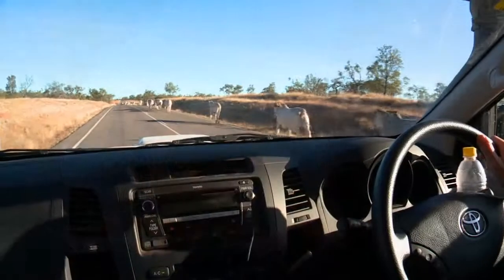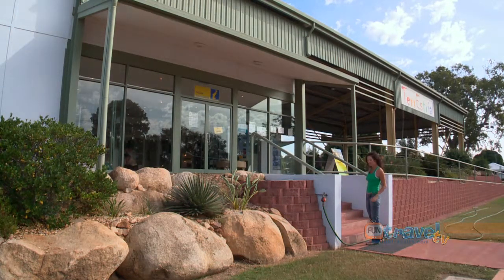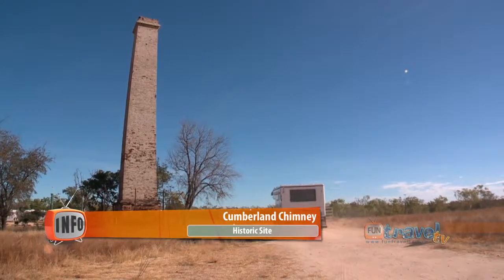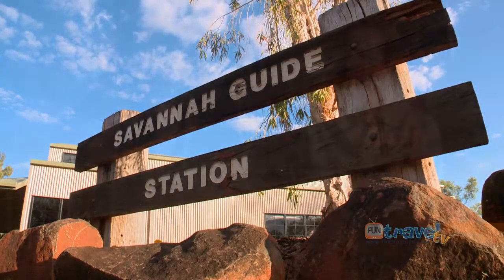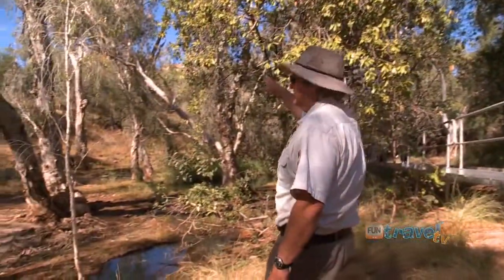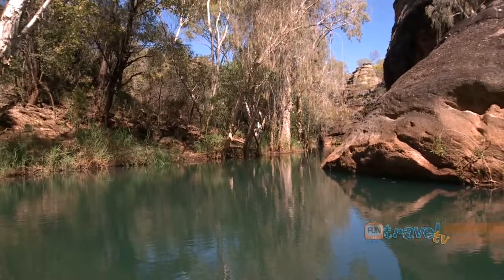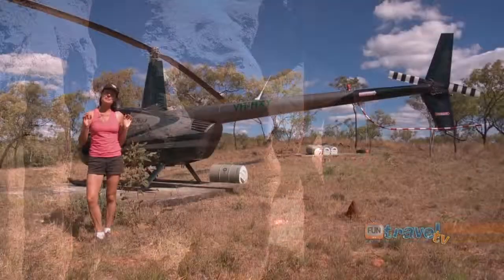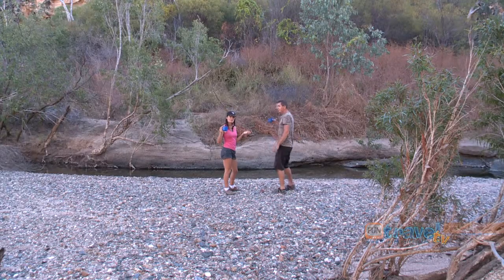Georgetown - Savannah Way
Explore Georgetown and the Etheridge Shire as an independent traveller.